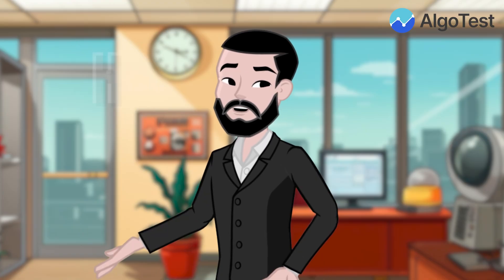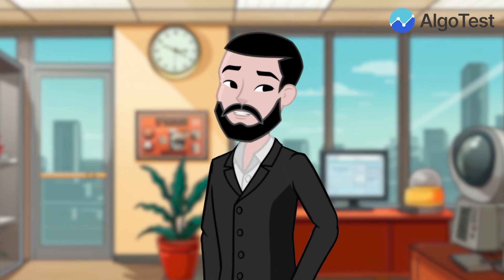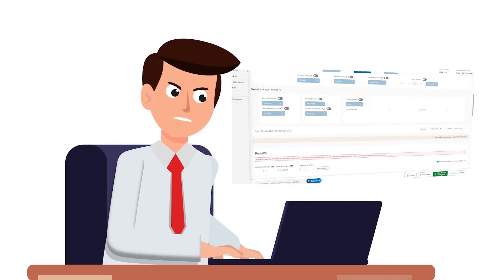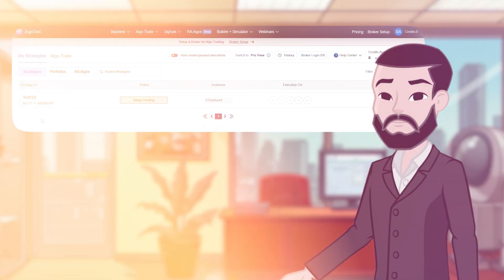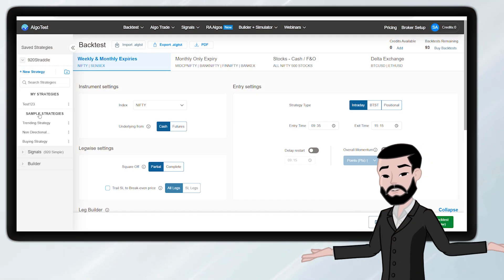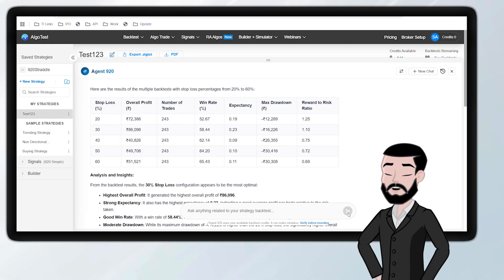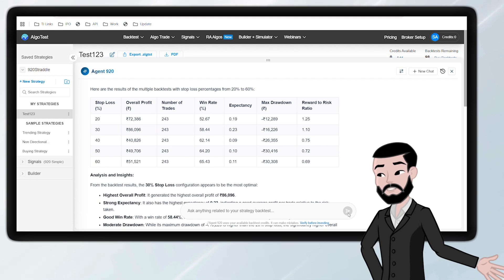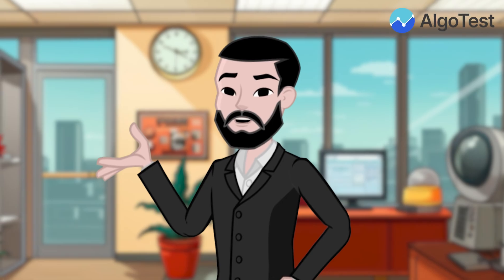India's First Conversational Backtesting Interface for Traders: Agent 920 | AlgoTest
In this video, we introduce Agent 920: A new, chat-based interface for exploring trading strategies on AlgoTest. Instead of clicking through endless dropdowns, you can now just talk to the AI and run multiple backtests in seconds.
Agent 920 lets you:
✅ Vary Stop Loss, Target, and Entry/Exit time across multiple runs with a single command
✅ Backtest on NIFTY, BANKNIFTY, or stocks, and get side-by-side results with PnL, Win %, and Return/MaxDD
✅ Launch asynchronous backtests so you can keep working while results are computed
✅ Get real, deterministic results, AI only interprets your instructions; the AlgoTest backtest engine does all the calculations